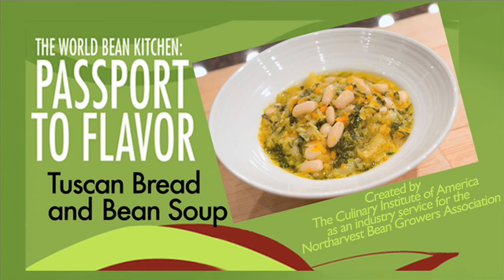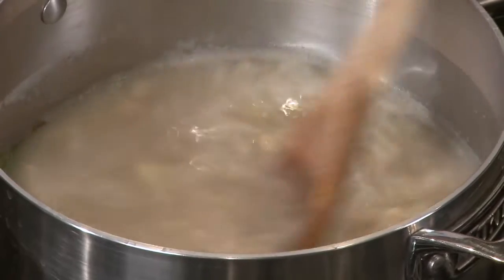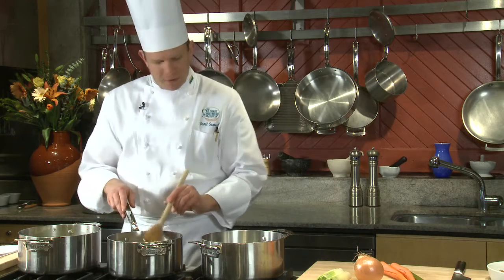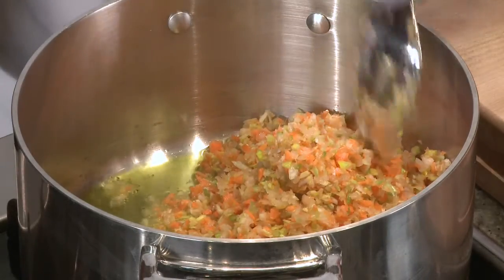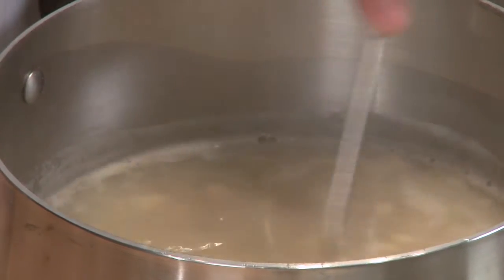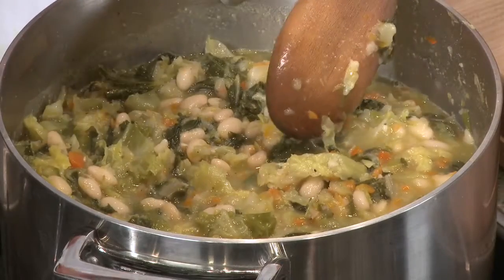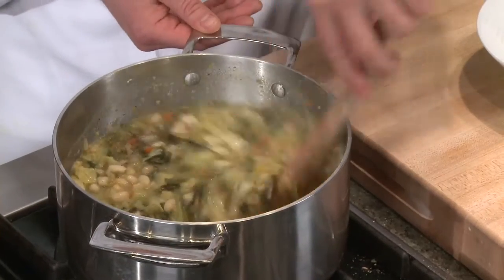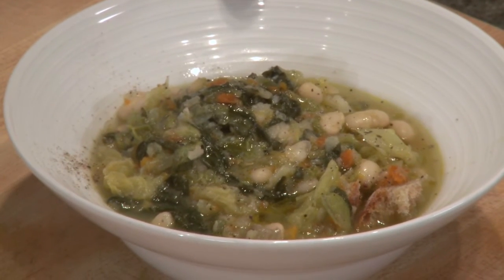Tuscan Bread & Bean Soup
Ribbolita is a classic Tuscan dish, a celebration of beans, seasonal vegetables, and the first press of extra virgin olive oil. The addition of bread turns a light soup into a satisfying dish that can be served as a main course. Add another layer of flavor by grating some aged Parmeggiano Reggiano over the top before service or at the table.